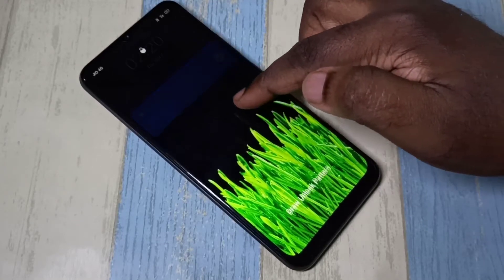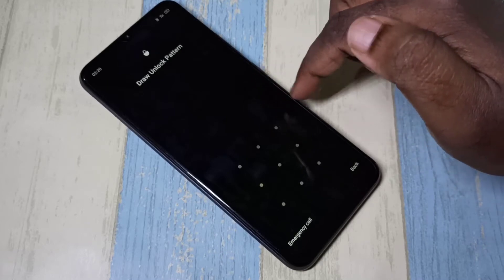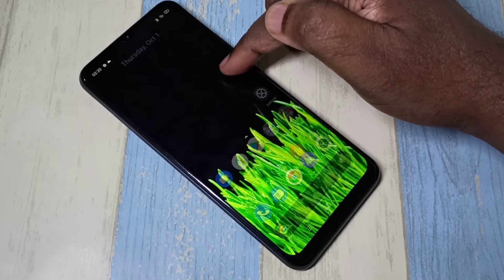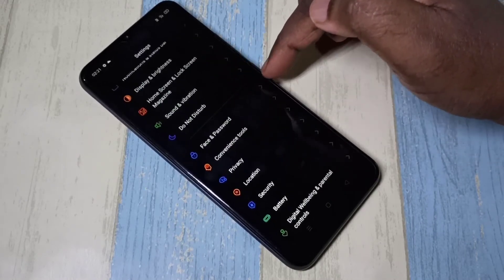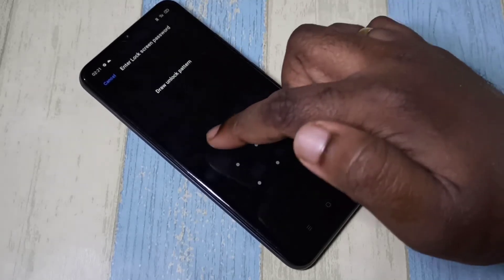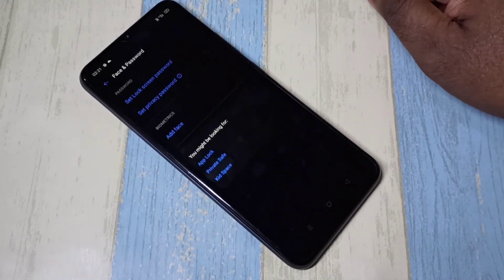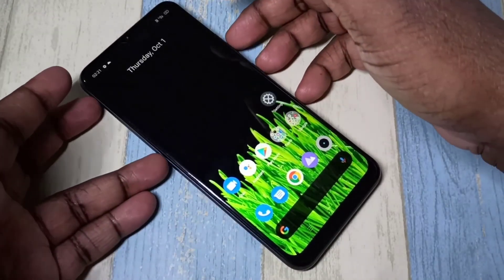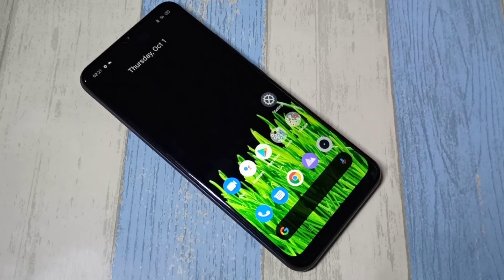How to Remove Screen LOCK on REALME C11 | Remove Pattern, Password Lock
How to Remove Pattern LOCK on REALME C11